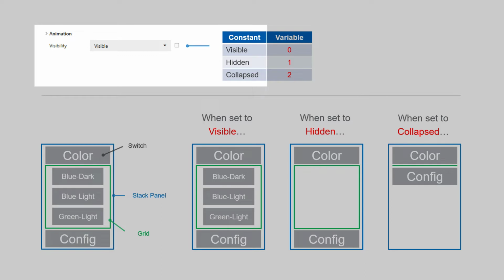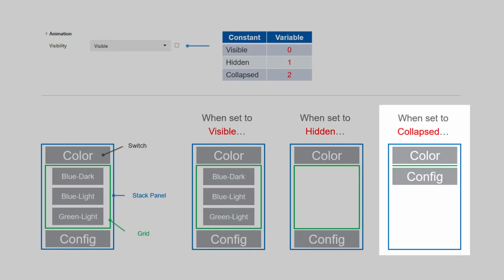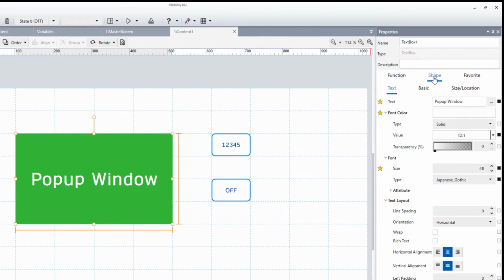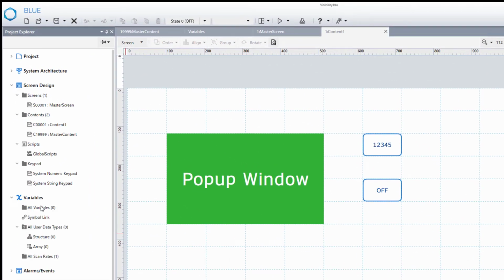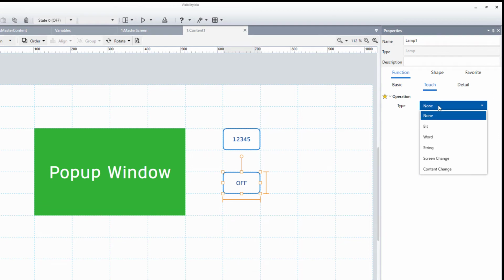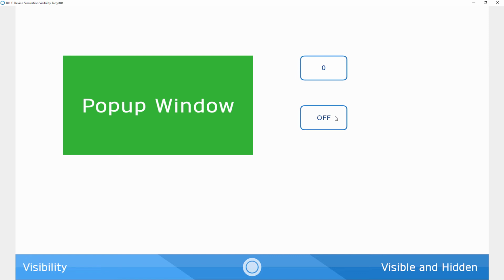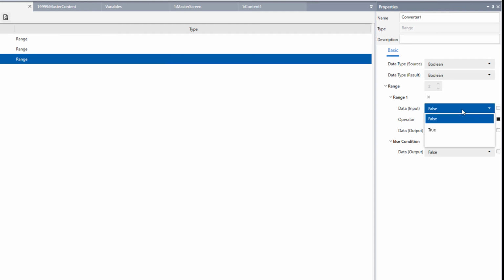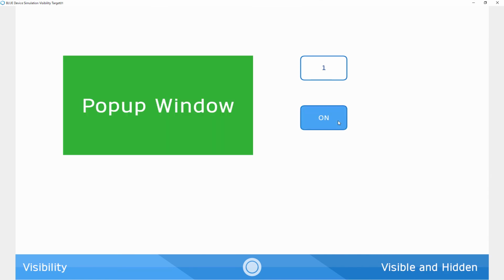Visibility - Visible and Hidden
This video will explain a basic way to use a visibility property for objects.